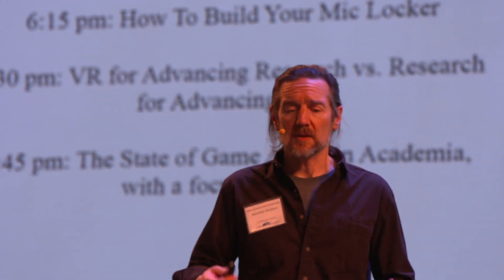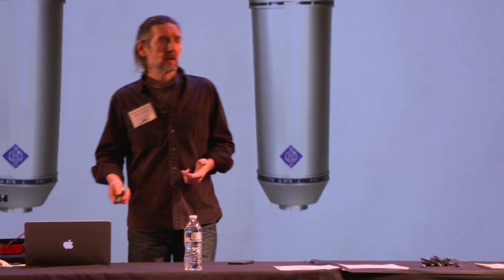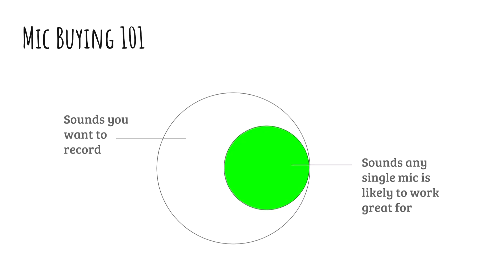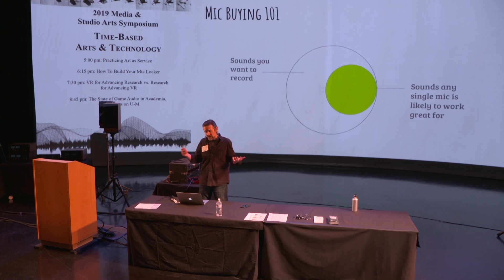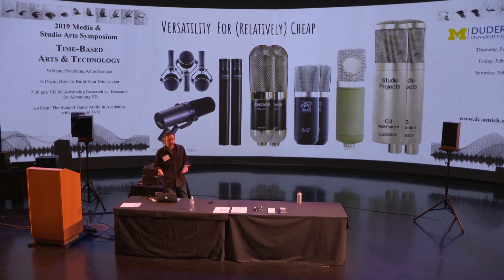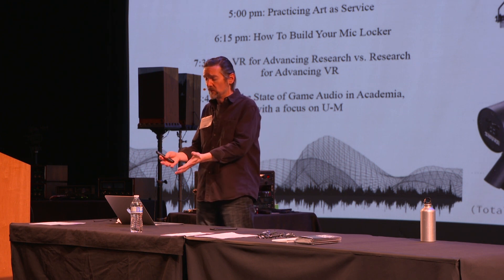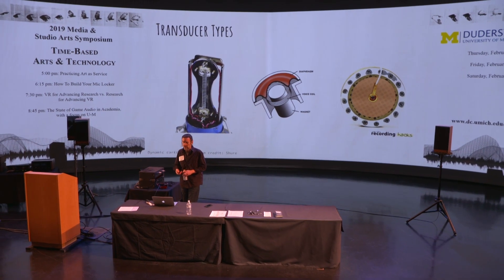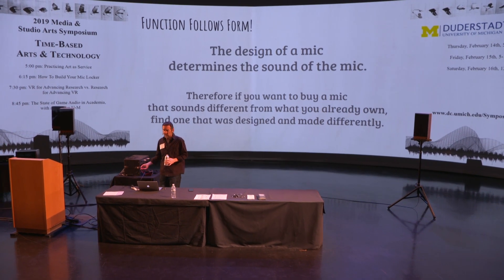How to Build a Mic Locker - Excerpts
Excerpts from Roswell Pro Audio founder Matthew McGlynn's presentation at the annual Audio Symposium at the University of Michigan, February 2019. This section covers some of the basics of how microphones are built, and how that is relevant in the pursuit of sonic diversity.

We will upload additional excerpts over the coming weeks.